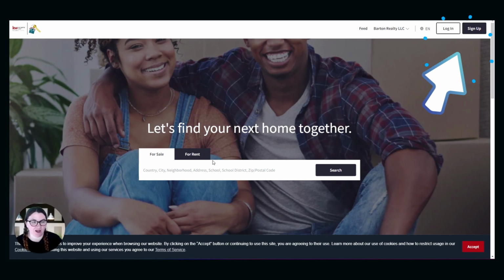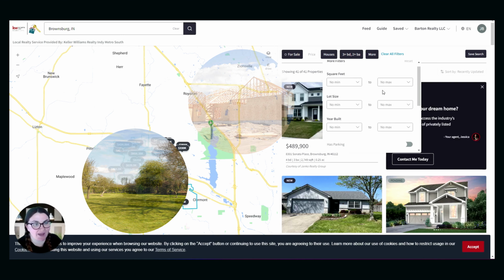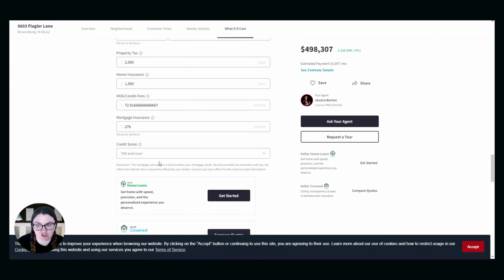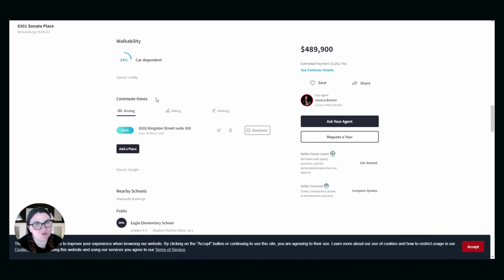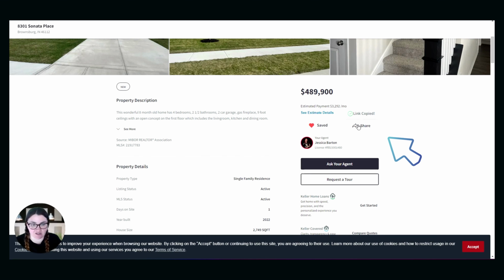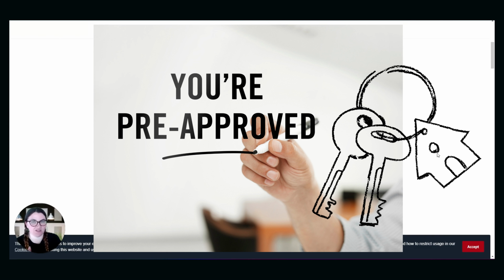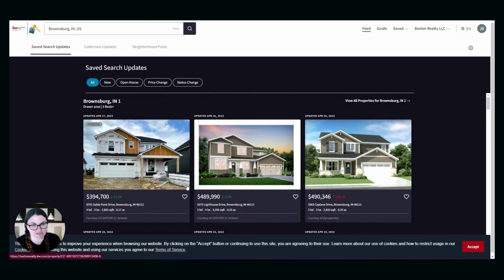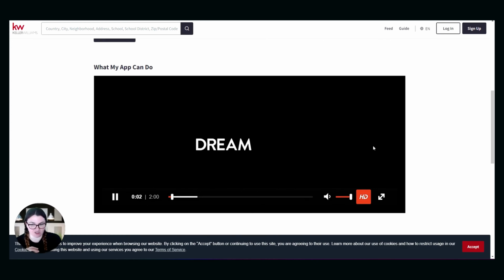Insider Tips for Navigating Barton Realty's Site Like a Pro [2023]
Welcome to Barton Realty's website, where we offer top-of-the-line real estate services in Central Indiana. As a Keller Williams powered agency, we pride ourselves on providing the best resources to our clients, and our website is no exception. In this video, I, Jessica Barton, a Central Indiana REALTOR® and founder of Barton Realty, will guide you through our website and show you how to make the most out of your experience.

From navigating our homepage to searching for properties, you'll learn everything you need to know to streamline your real estate journey. Plus, I'll be sharing some of my favorite tips and best practices for using our website to its full potential.

Whether you're a first-time homebuyer or a seasoned investor, our website is designed to make your life easier. So sit back, relax, and let me show you the ropes. By the end of this video, you'll be a pro at navigating Barton Realty's website.